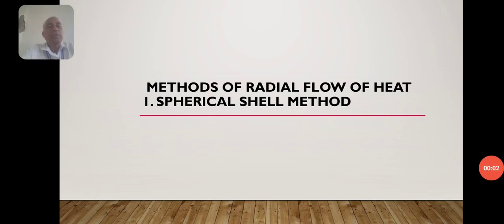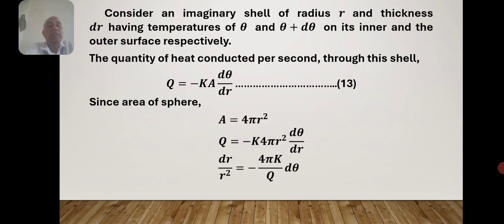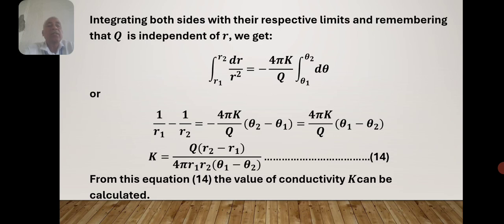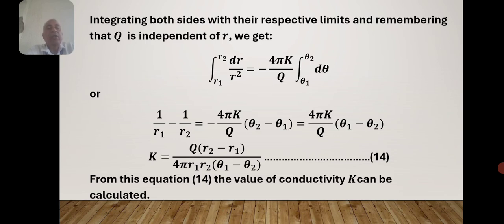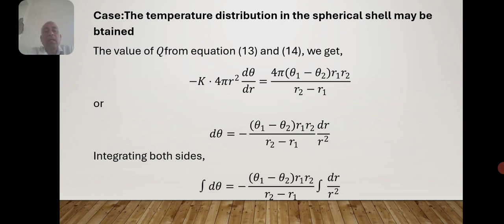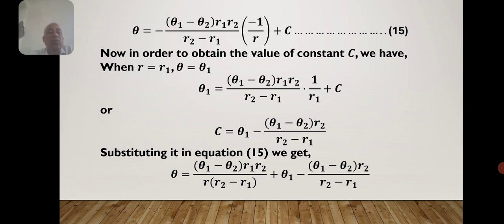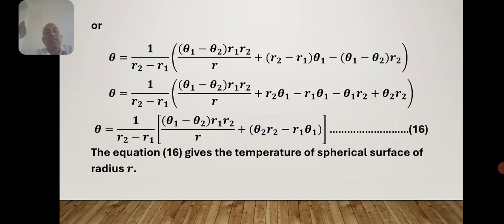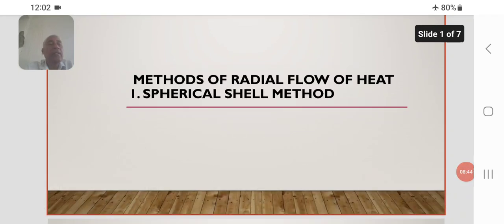Method of radial flow of heat 1) spherical shell Method